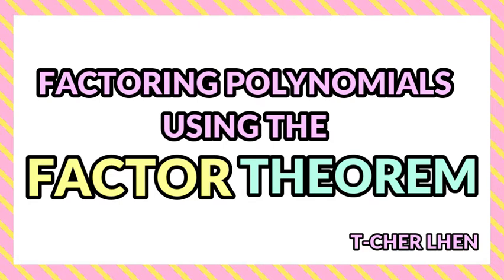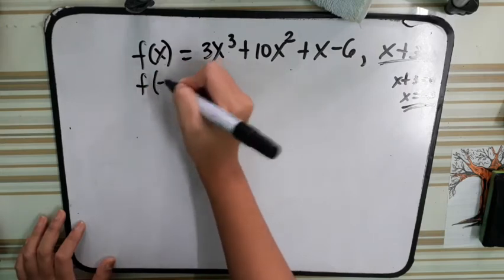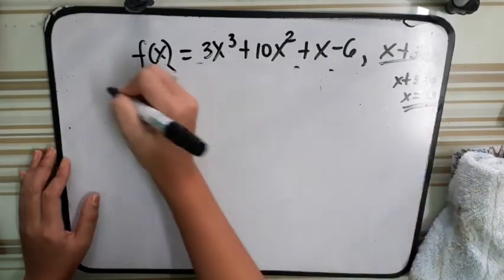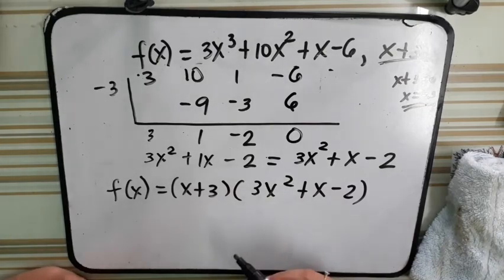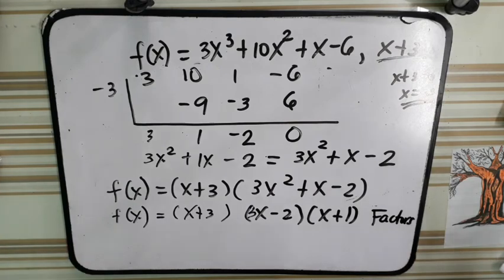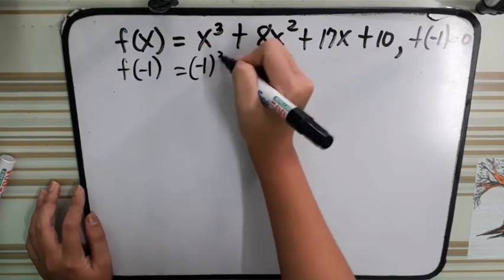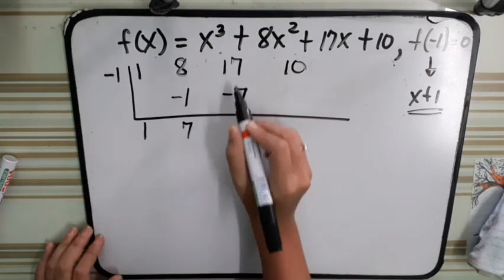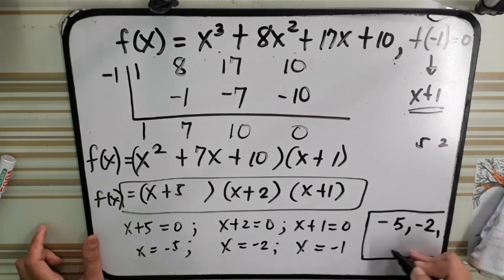Factoring Polynomials using the Factor Theorem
One of the method that we can use in finding the factor/s of a polynomial function is the Factor Theorem.